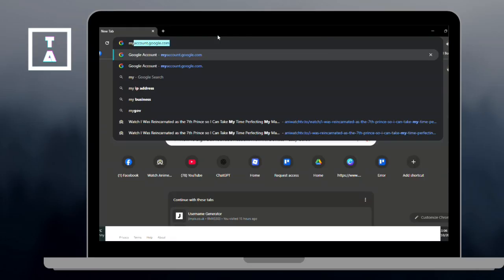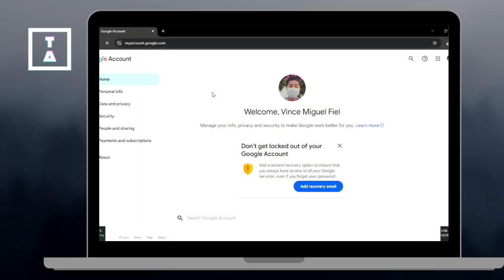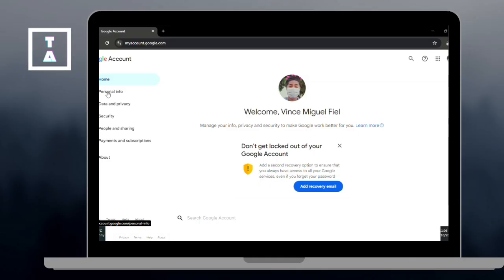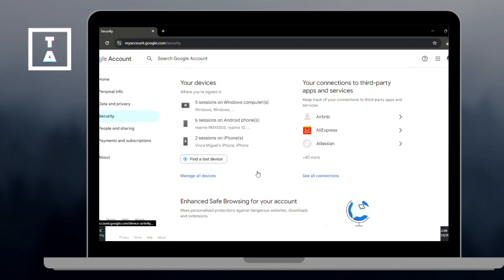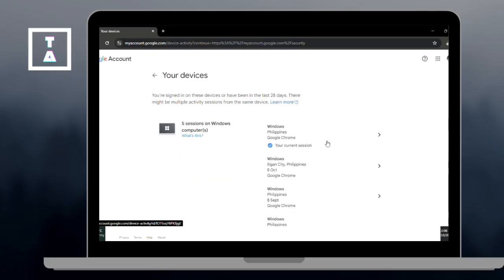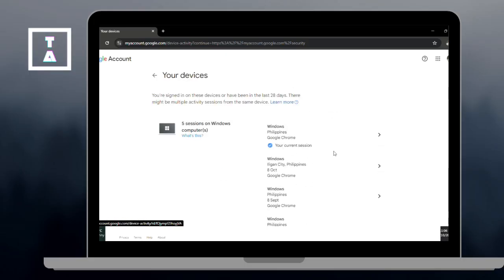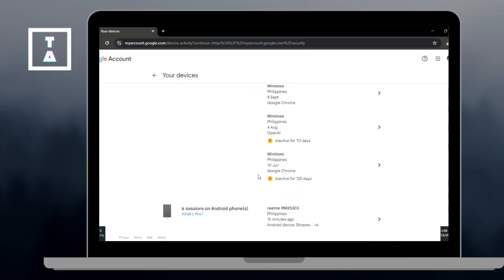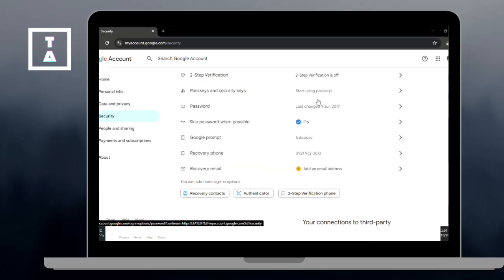How To Sign Out YouTube Account From All Devices - Easy Guide in SECONDS!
Worried about your YouTube account being logged in on old phones, shared computers, or lost devices? Learn *how to sign out YouTube account from all devices* quickly and easily with this step-by-step guide!

In this video, we'll walk you through the simple process to *log out YouTube from all devices* using your Google Account security settings. This is crucial for *YouTube security*, *privacy*, and managing your *connected devices*. Whether you've sold an old phone, used YouTube on a public computer, or simply want to ensure no one else has access, removing your account from all sessions is a vital step.

**What you'll learn in this easy guide:**
*   The exact steps to *sign out of YouTube from all devices*.
*   How to access your *Google Account security settings*.
*   Tips for *managing devices connected to your YouTube account*.
*   Boosting your *YouTube privacy settings* and general *Google account security*.

Keep your YouTube experience private and secure. Follow along to *disconnect YouTube account from all devices* in just a few clicks!